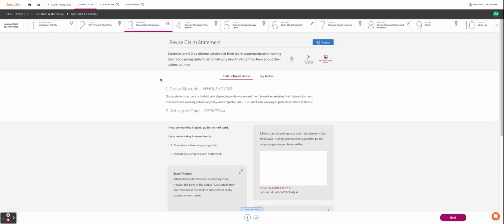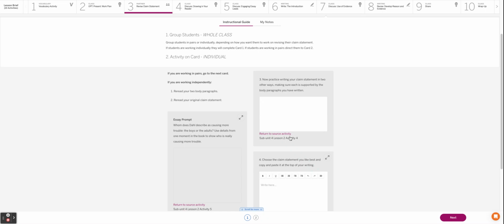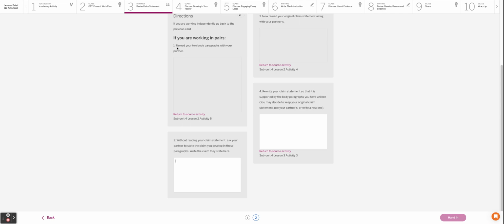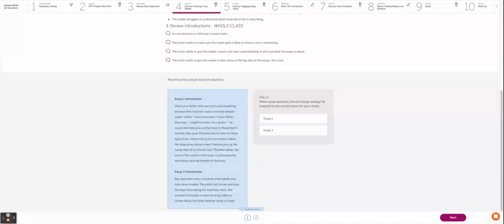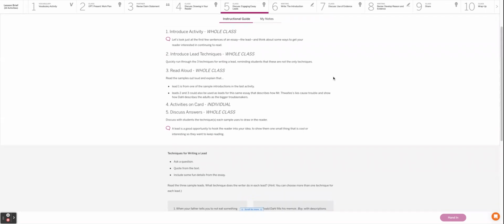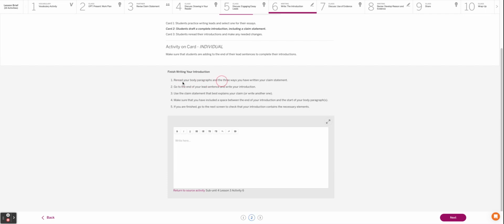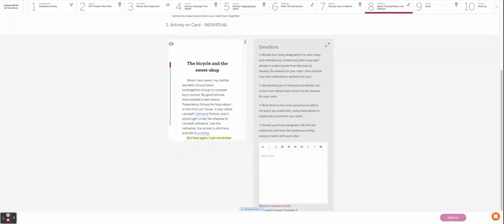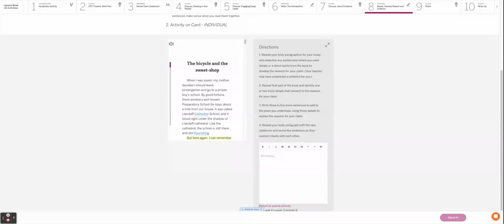Amplify 4.3 - Activities 3, 4, 5, 6, & 8